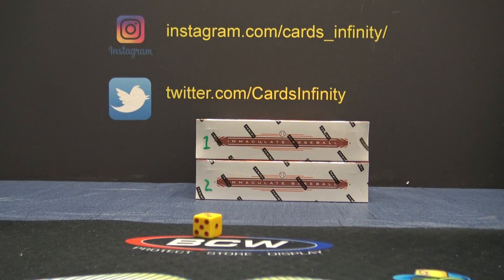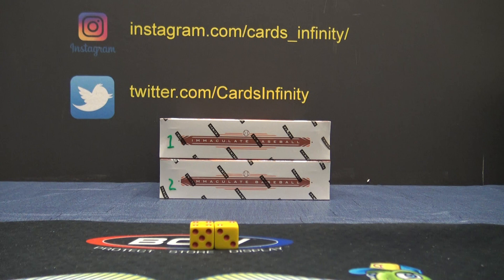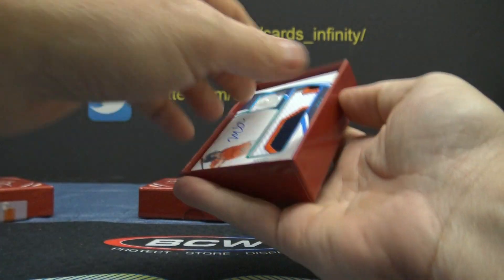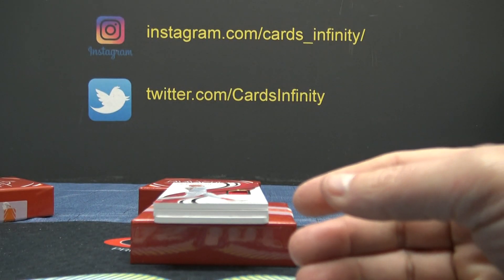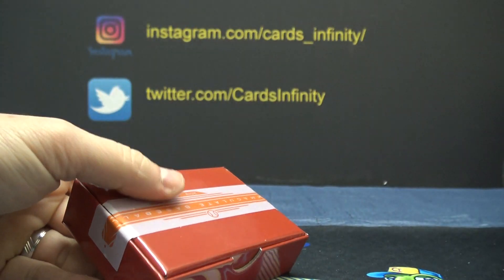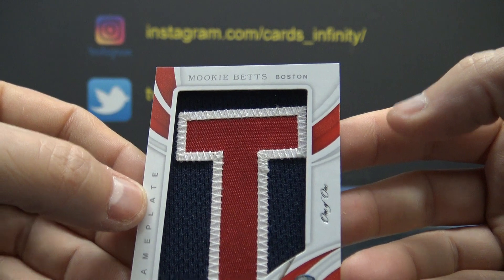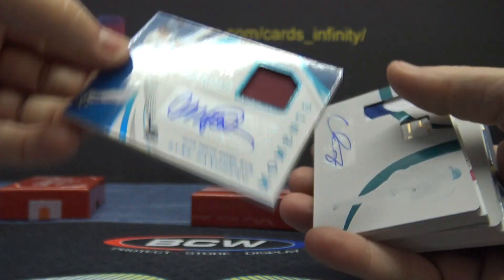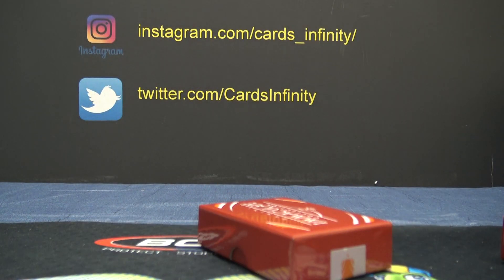2019 Panini Immaculate MLB Baseball 2 Box 'Serial s' GB # 3